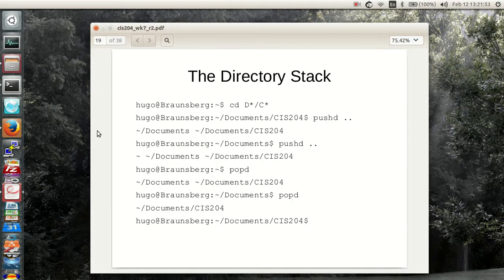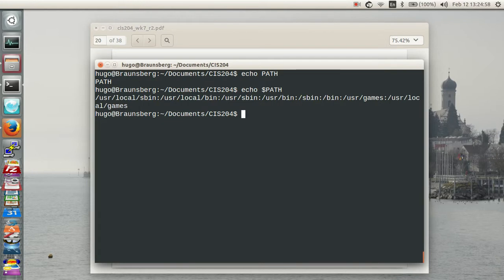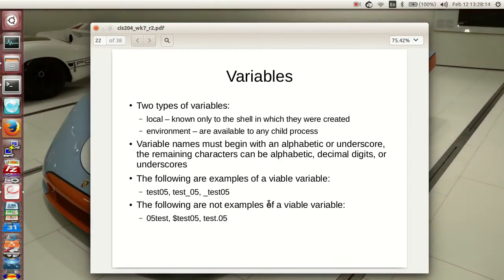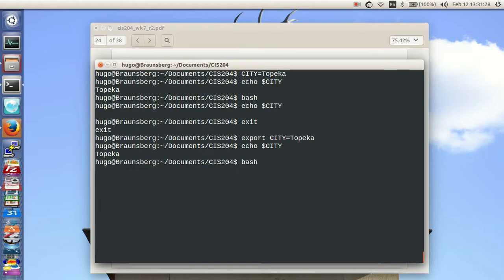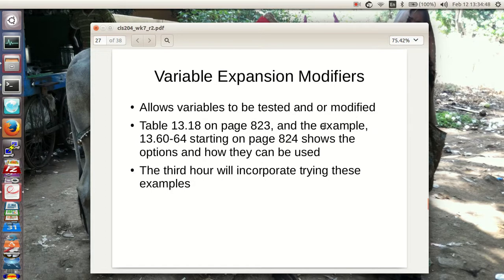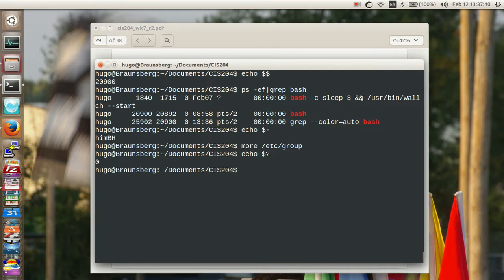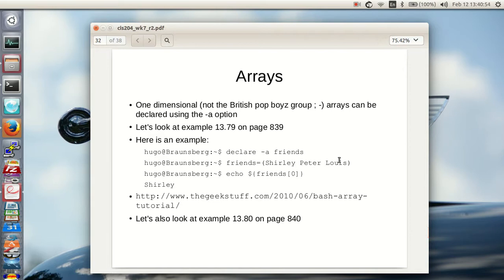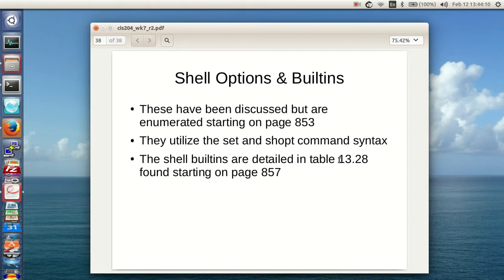cis204 wk7 pt3